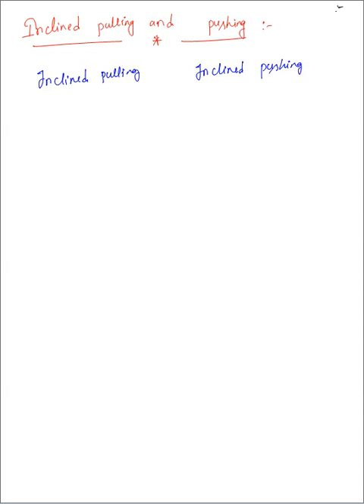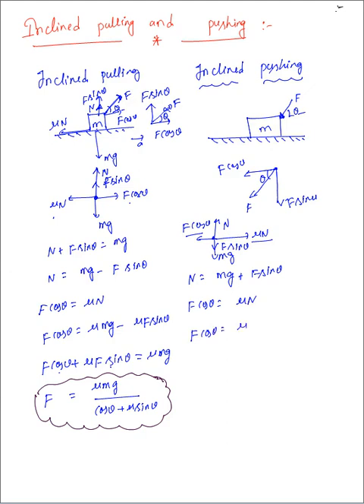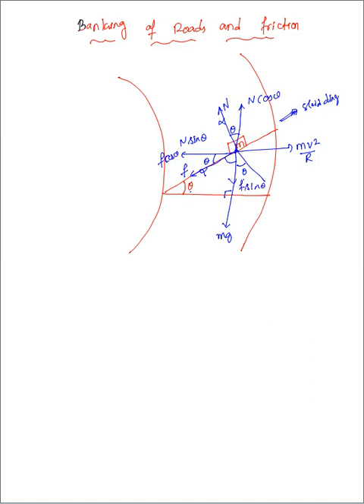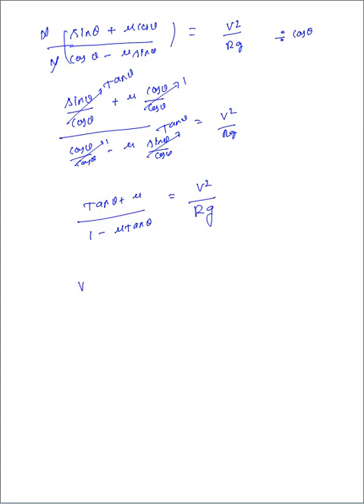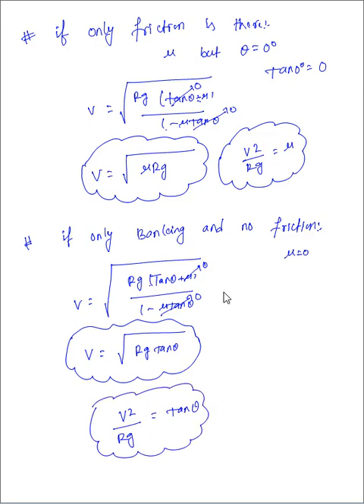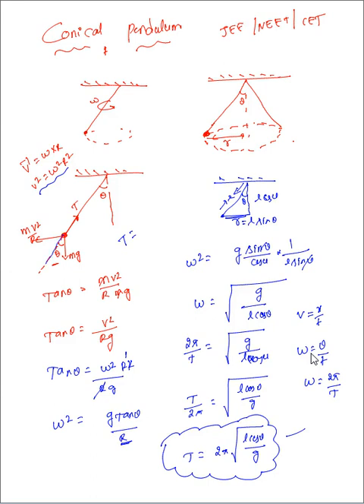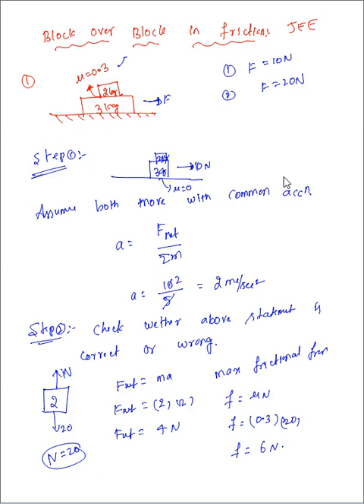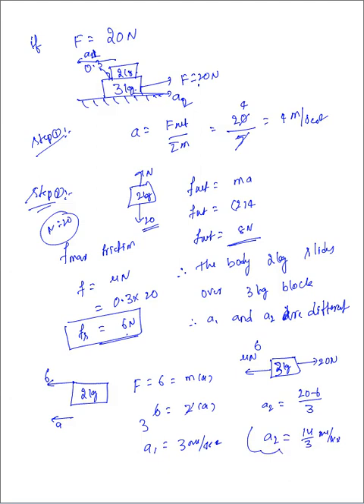Newton's laws of motion JEE NEET CET and Board's